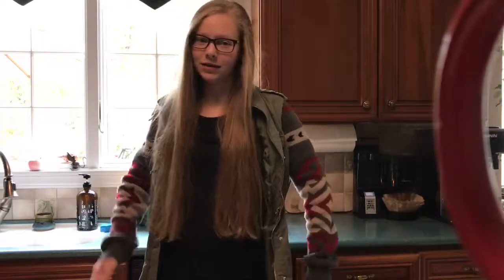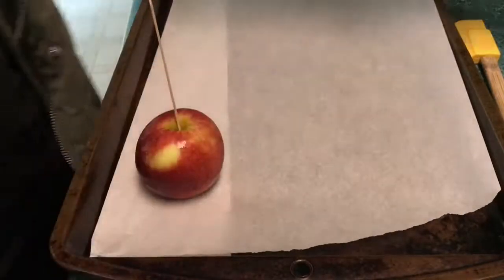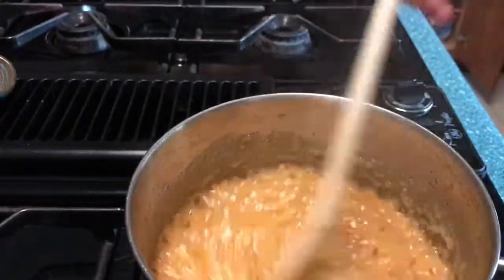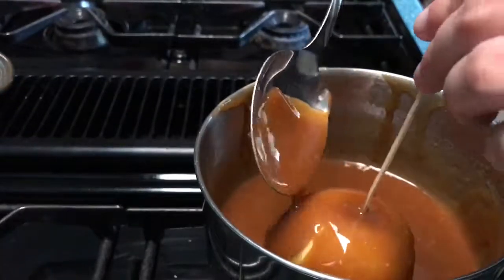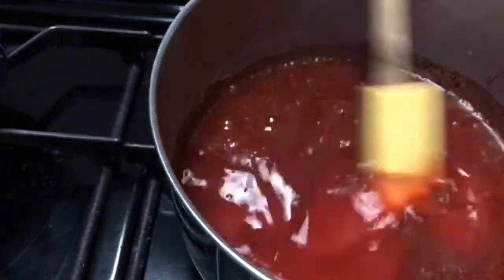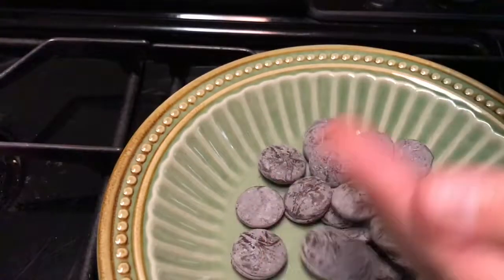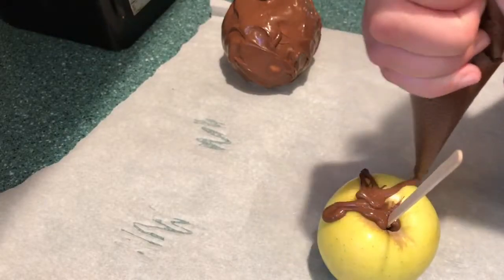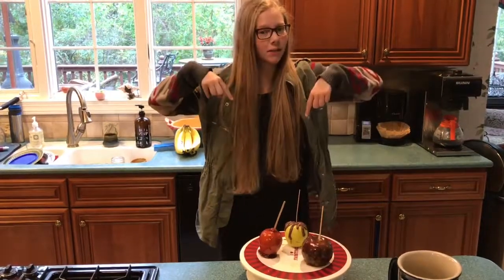Easy Candy Apples 🍎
Carmel Apples
2 cups of sugar
1 cup of water
1/4 cup of corn syrup
1 cup of heavy whipping cream
Pinch of salt (optional)
1 teaspoon of vanilla (optional)

Mix sugar, water, and corn syrup on medium-high heat. Don't stir at all. Heat up to 320 degrees Fahrenheit. Then turn off heat and stir in cream, salt and vanilla. Then dip apples into carmel and place on sheet with parchment paper. Makes 6 apples

Cinnamon Apples
2 cups of sugar
1/2 cup of corn syrup
3/4 cup of water
1 teaspoon cinnamon or
1/2 teaspoon cinnamon extract
10 drops of red food coloring

Mix sugar, water, and corn syrup on medium-high heat. Don't stir at all unless using real cinnamon. Heat up to 320 degrees Fahrenheit. Then dip apples into cinnamon red sauce and place on sheet with parchment paper. Makes 6 apples

Chocolate Coated Apples
1 cup of milk chocolate
1/2 cup white chocolate

Chocolate Apples
Melt chocolate in microwave 30 seconds at a time stirring in between the 30 seconds. Dip apples in chocolate. Optional piping bag to make designs onto apple. Also you can decorate the apples with sprinkles, walnuts, M&M's, anything that you would prefer.